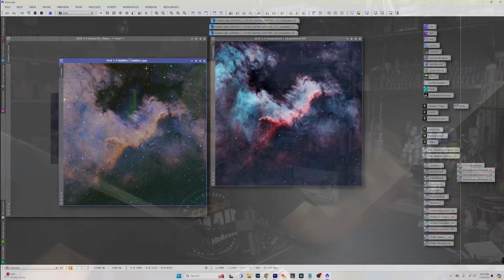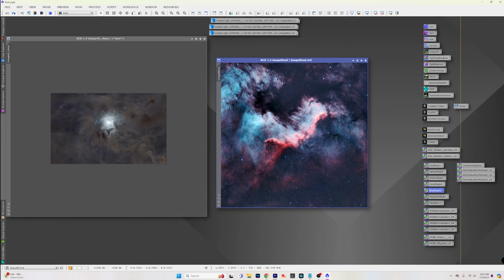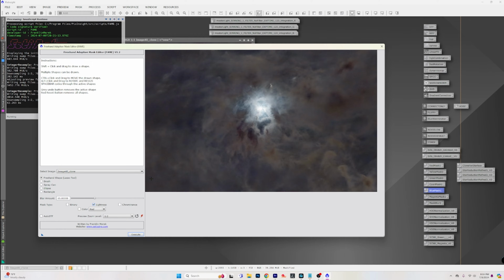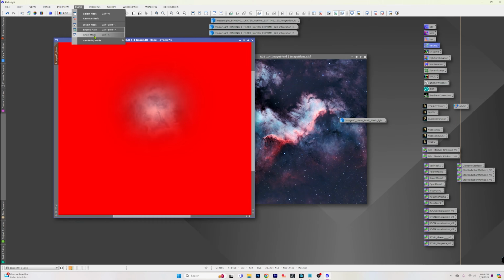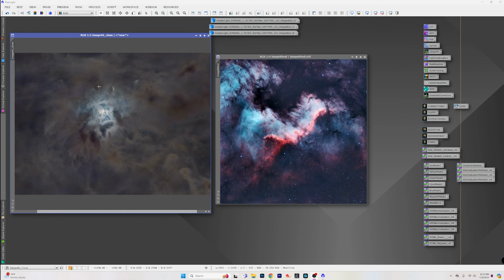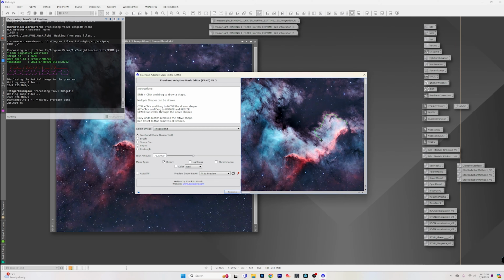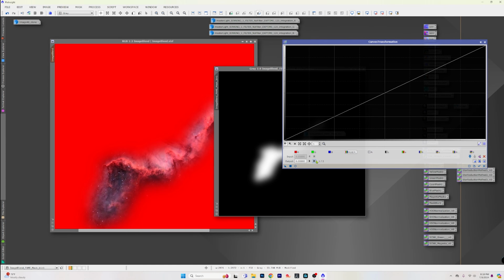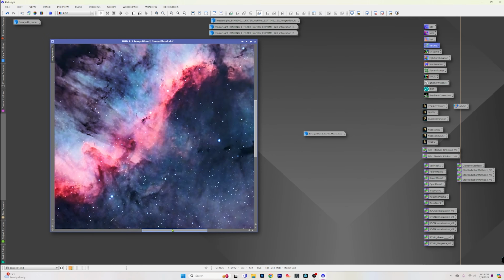THE FAME SCRIPT | THE CURE ALL FOR MASKS